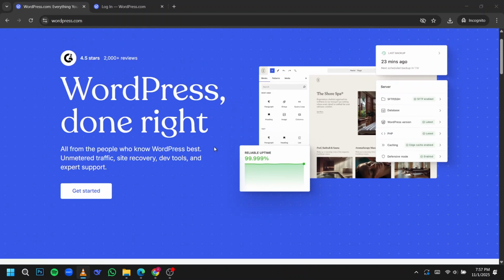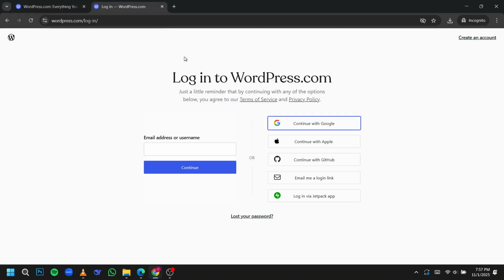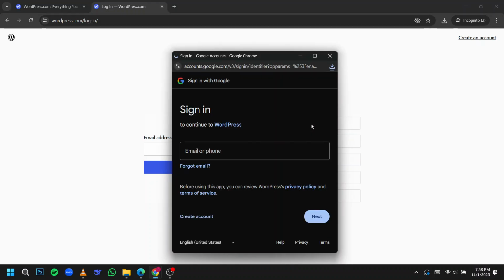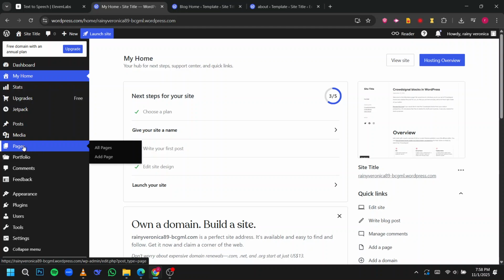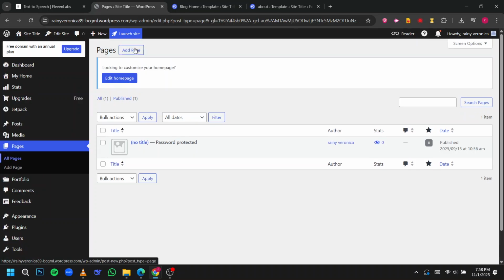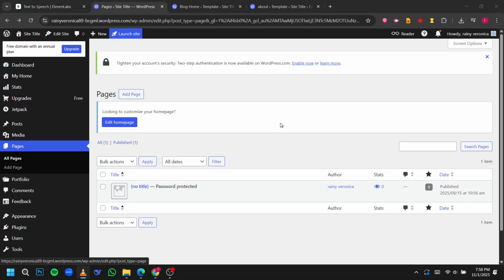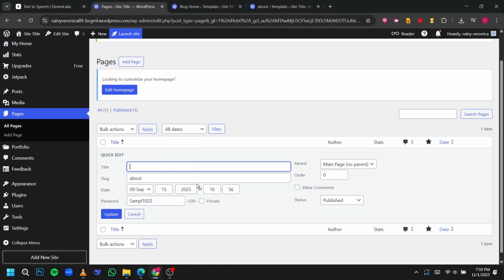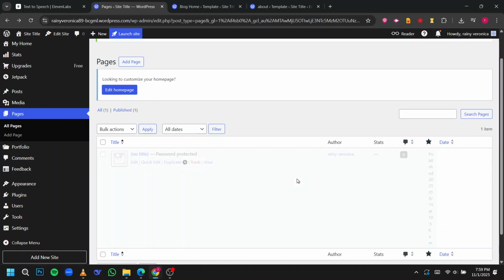How To Add And Rearrange Pages In Wordpress - 2025 (Very Easy)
How to Add and Rearrange Pages in Wordpress
In this video, how to add and rearrange pages in WordPress is explained step by step for beginners. You’ll learn how to create new pages, organize them in menus, and change page order easily using the WordPress dashboard. This tutorial also covers editing page settings, managing parent and child pages, and improving website navigation so your site looks professional and user-friendly.